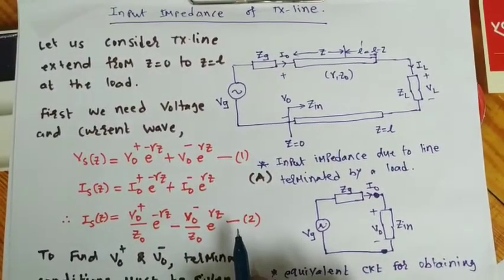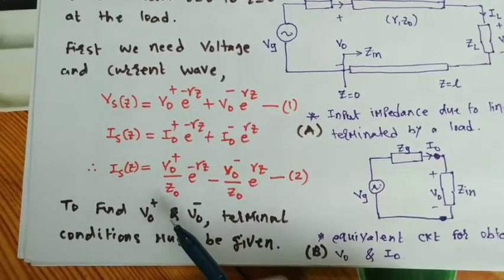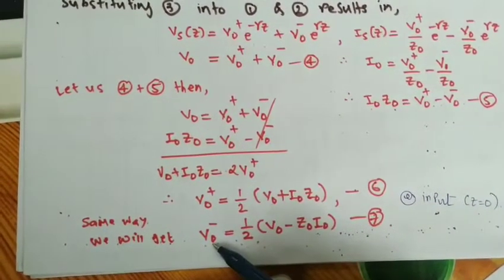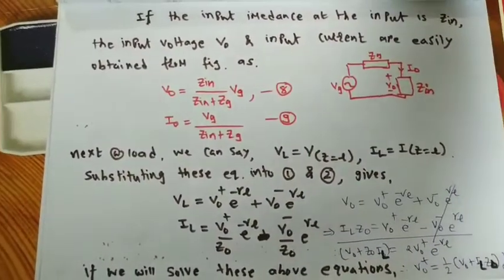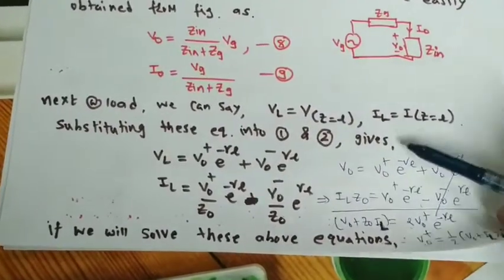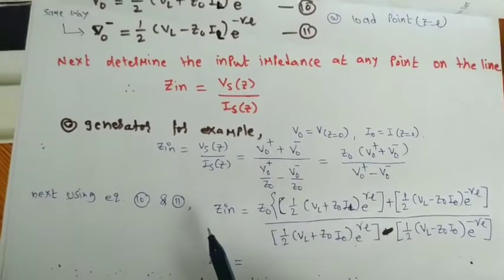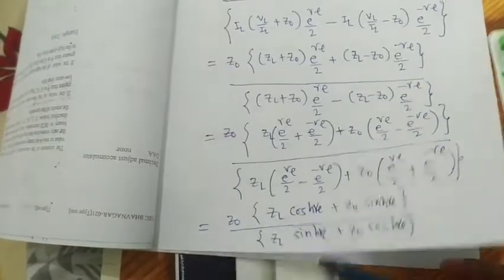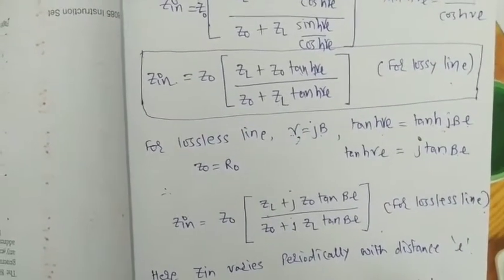Transmission line part 3 Prof. A. K. Sarvaiya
This video is presented by Prof A. K. Sarvaiya on input impedance of transmission line.